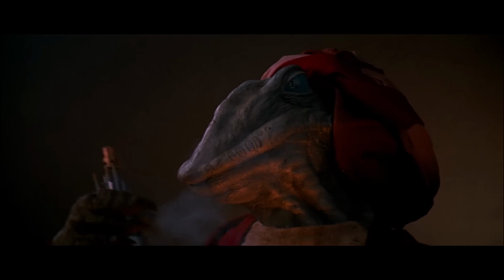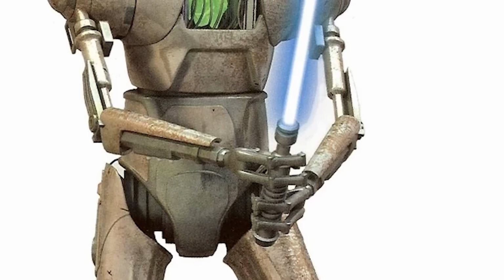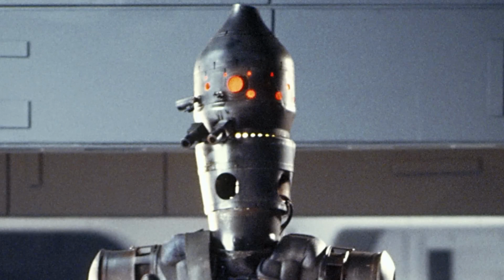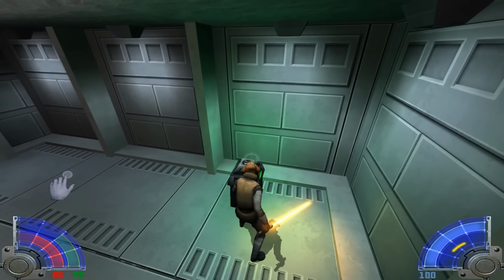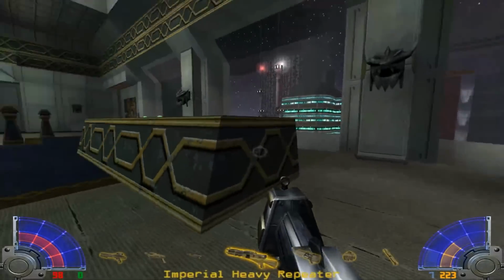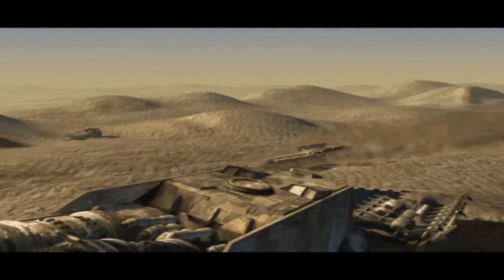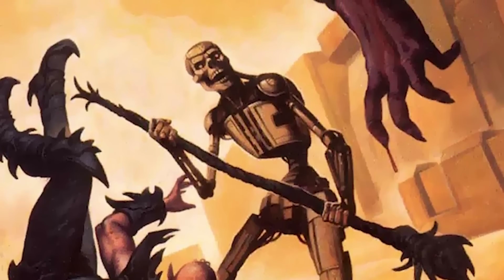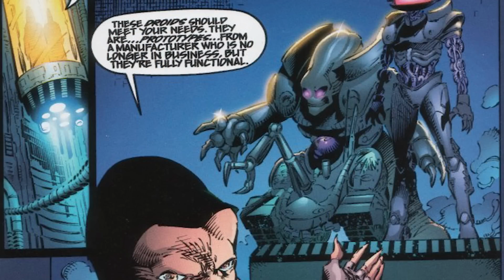Probably the most controversial Jedi type ever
Star Wars Lore has lots of goofy moments, which I love, but this bit of lore might push the envelope on what works. We'll talk that and more on today's Star Wars video